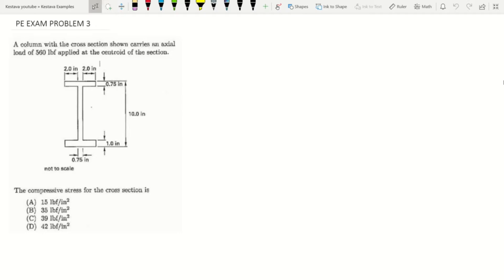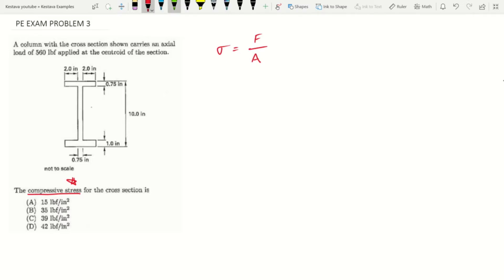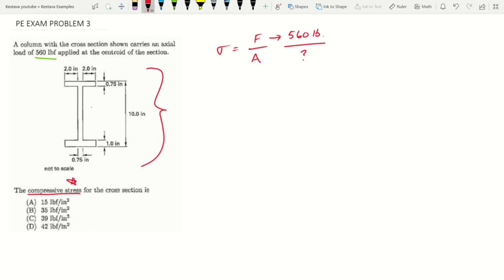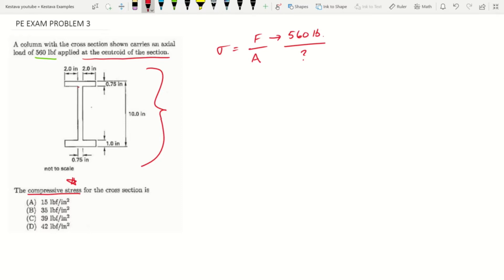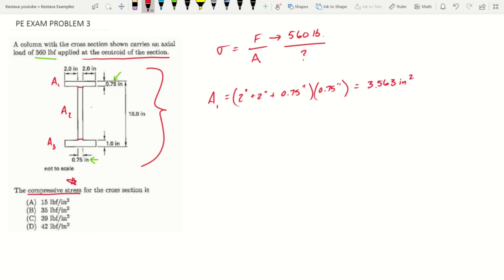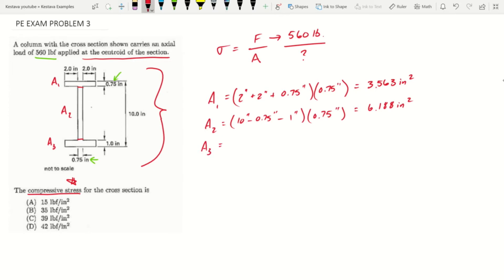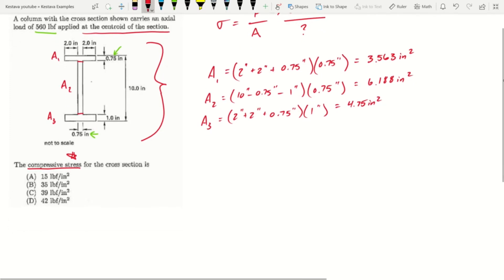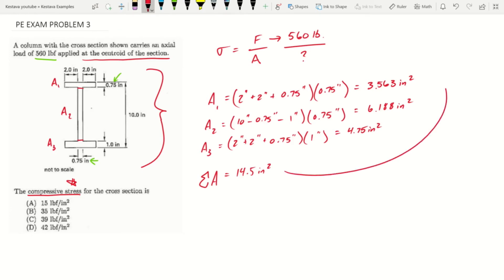Civil PE Exam Review Problem 3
Review problem 3 for the civil pe exam. The Kestava team dives into axial loading of columns and resulting compressive stresses in axial members. A great problem to prepare you for the Civil PE exam. lets go!